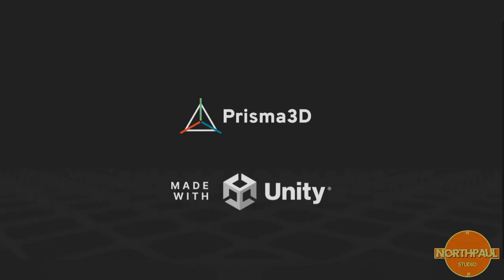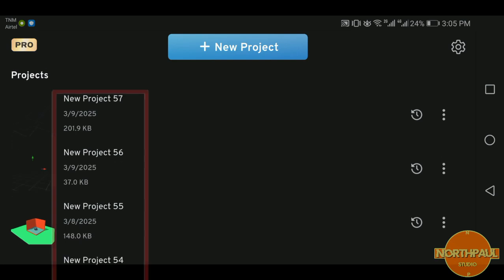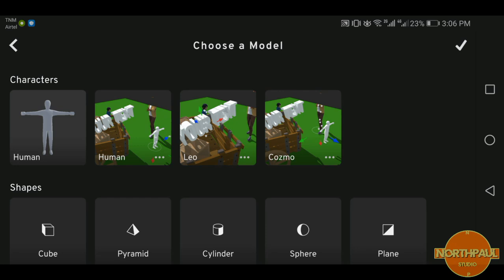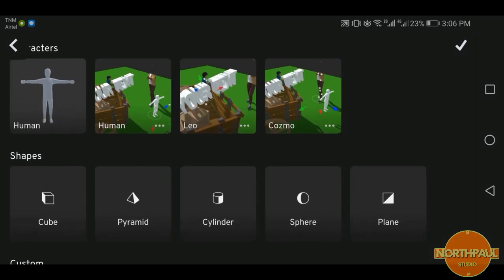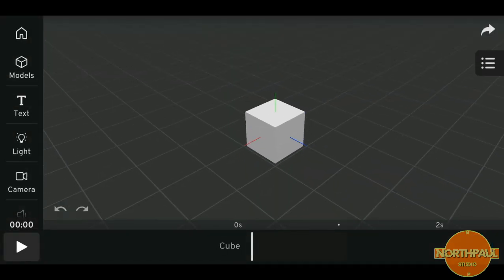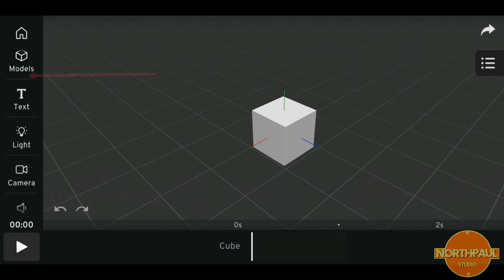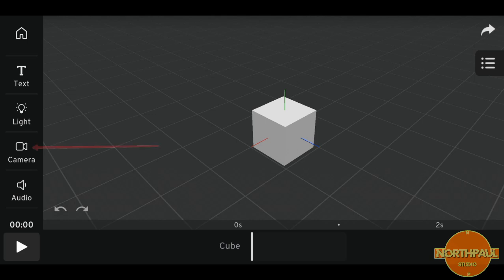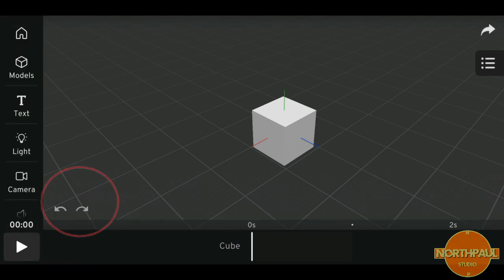PRISMA 3D 3.0 FOR COMPLETE BEGINNERS PART 2 INTERFACE & TOOLS ( prisma3d course )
Prisma3d 3.0 for complete beginners prisma3dtutorial 3dsoftware 3dmodeling android Model Model done using android app prisma 3d 3.0